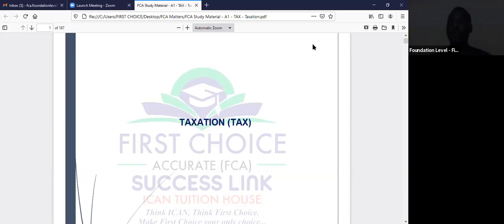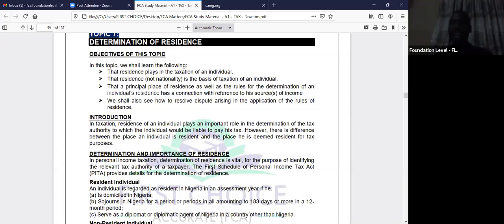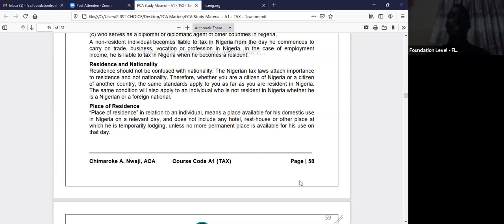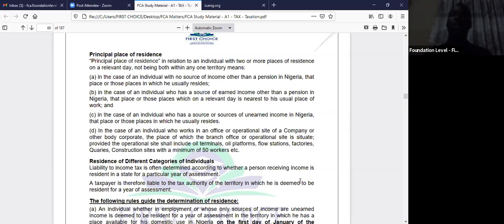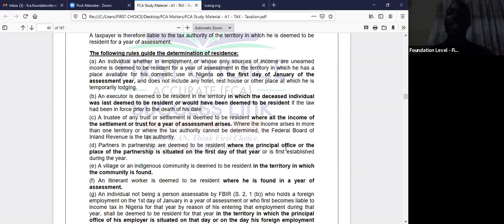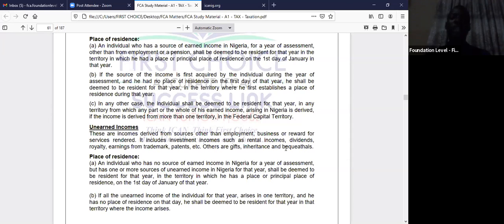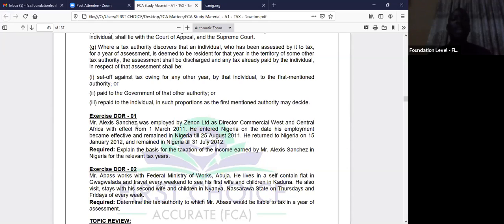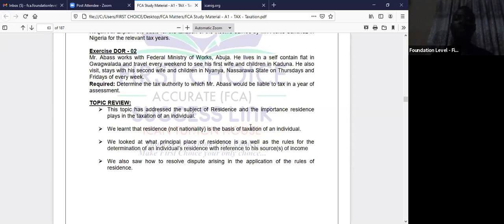FCA TAX VIDEO REFRESHER COURSE PART 1